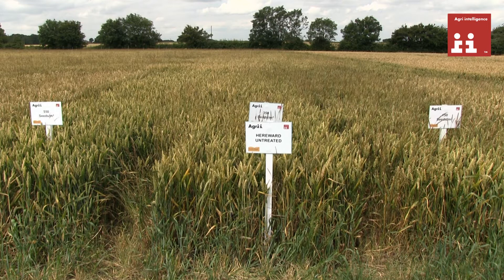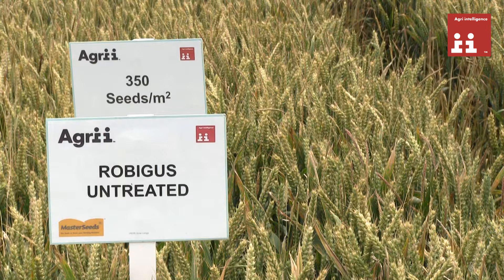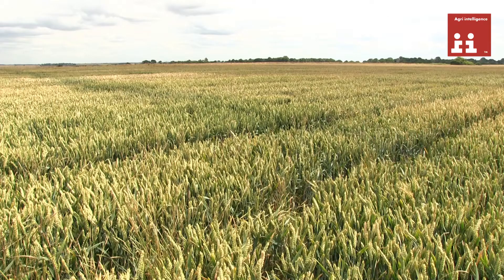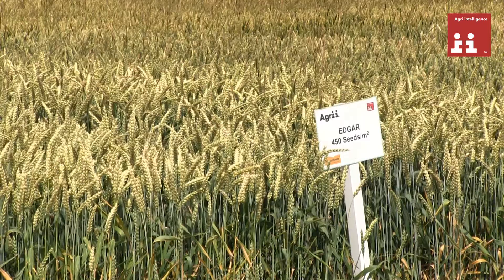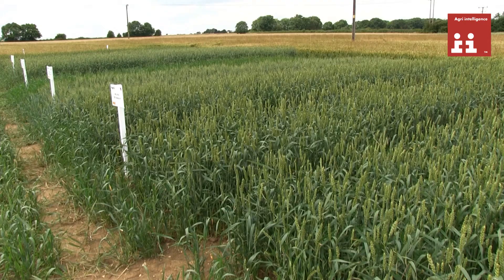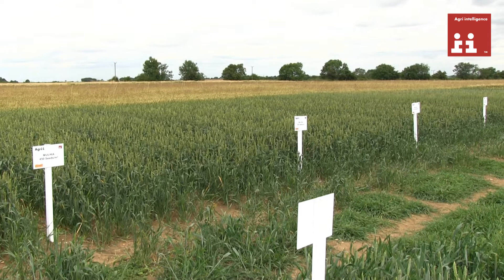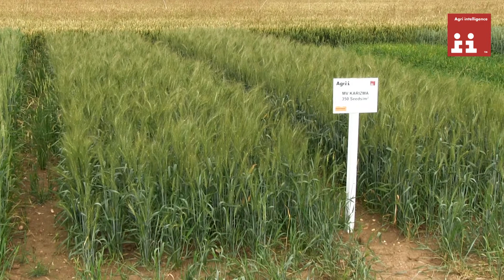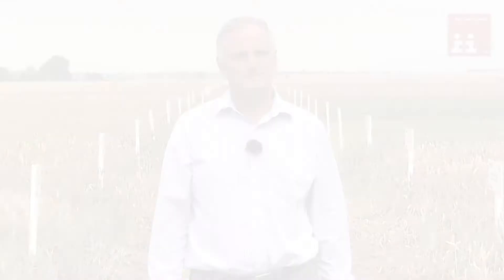Varietal influence and sowing dates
One key aspect to the cultural control strategy at our Stow Longa black-grass research site is the value of wheat varieties on how they compete with the black-grass population. The following video shows you the set of experiments which started in 2004 and the new varieties which have been evaluated before their commercial launch. The value of seed rates and varieties cannot be overlooked and equally individual variety performance in later drilled slots is also being investigated at this site.